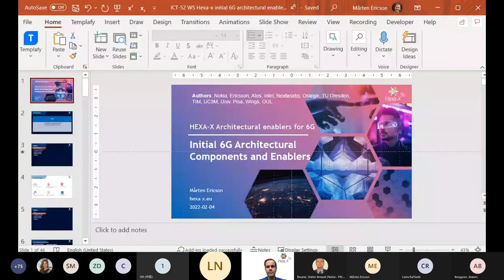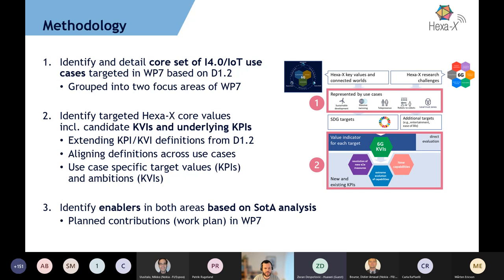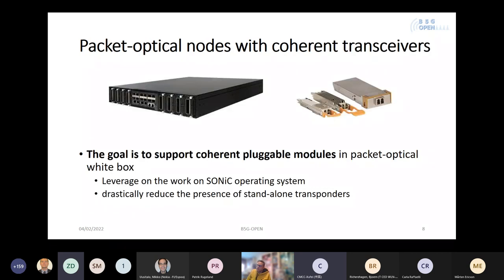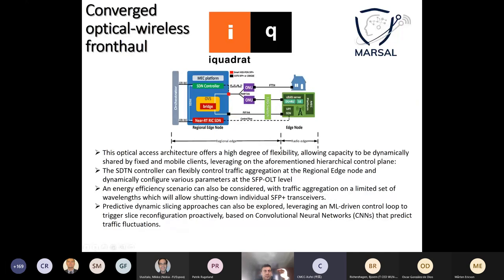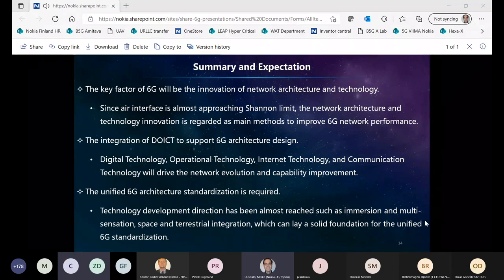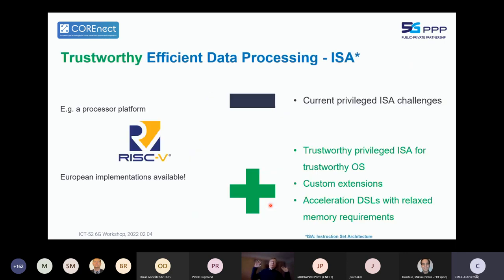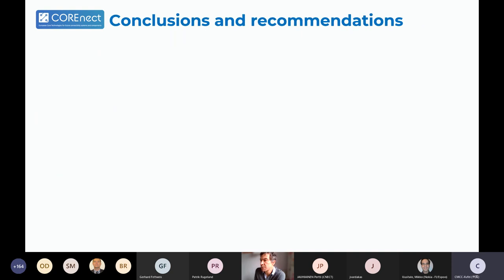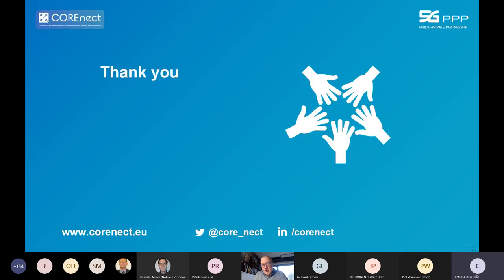ICT 52 Workshop on 6G - Second day - Morning session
The workshop is organised by the European 6G Flagship project Hexa-X together with other ICT-52 6G projects.

Feb 4th 9-12 CET

Architecture, network evolution and expansion towards 6G
Hexa-X: Initial B5G/6G architectural components and enablers, Mårten Ericson (Ericsson), 20 min
Hexa-X: Gap analysis and technical work plan for special-purpose functionality, Bjoern Richerzhagen (Siemens), 20 min
B5G-OPEN: Building an open power-efficient packet-optical white box, Oscar Gonzalez de Dios (Telefonica), 20 min
MARSAL: MAchine learning-based, networking and computing infrastructure ReSource mAnagement of 5G and Beyond inteLligent networks: the MARSAL Vision
Perspective on 6G Architecture, Lu Lu (China Mobile), 20 min
HW for 6G
COREnect: Trustworthy and Energy efficient computing in 6G, Gerhard Fettweis (TU Dresden), 20 min
COREnect: RF enabling technologies for THz communications and sensing, Piet Wambacq (imec), 20 min
COREnect: Sensor Processing in 6G, Patrick Pype (NXP), 20 min